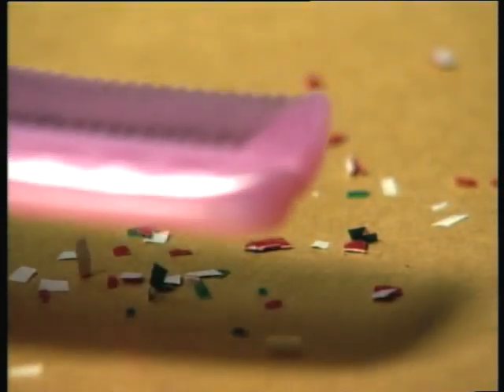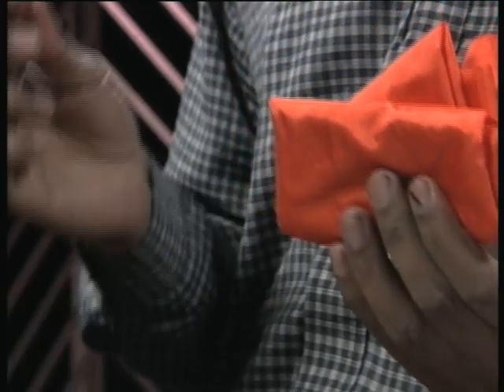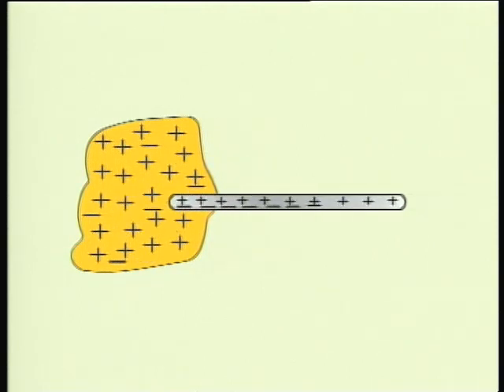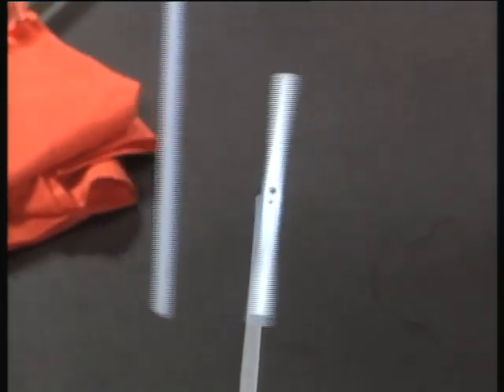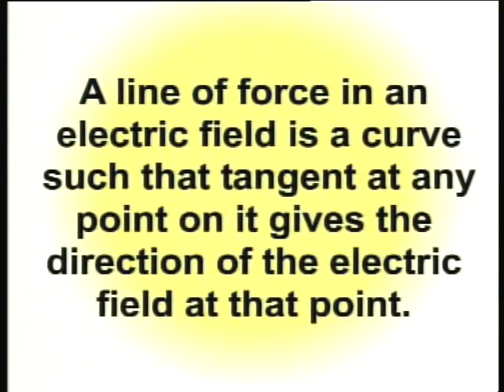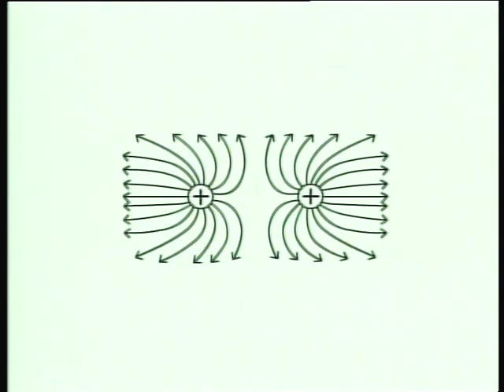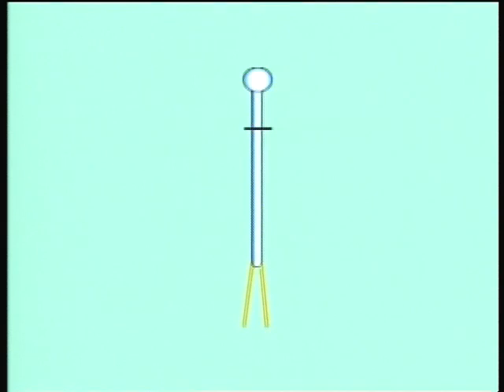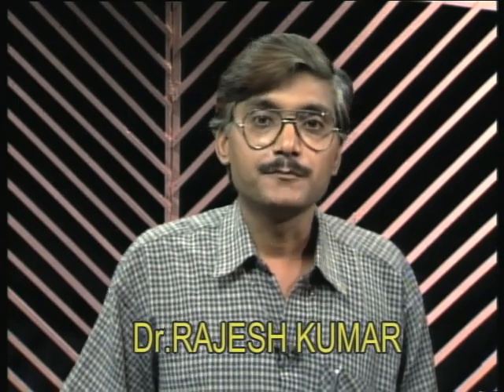leph 10101 eTutorial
This Programme is for Physics Class 12 on Electrostatic